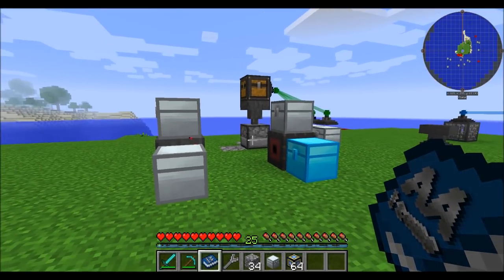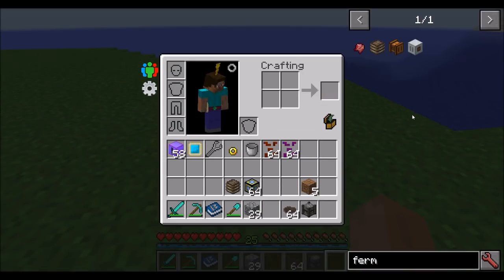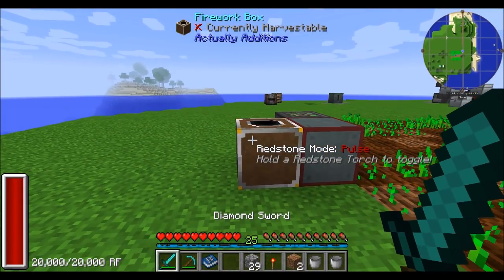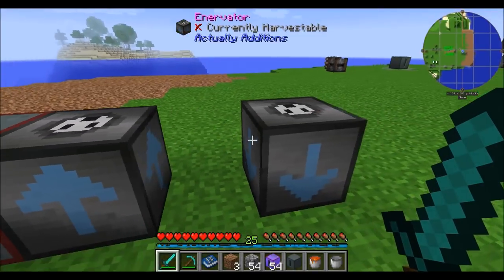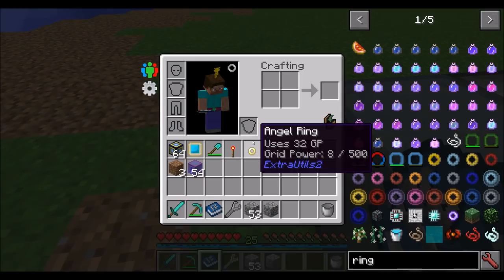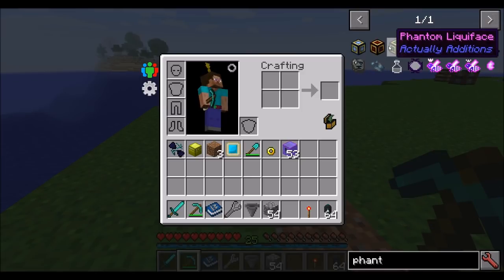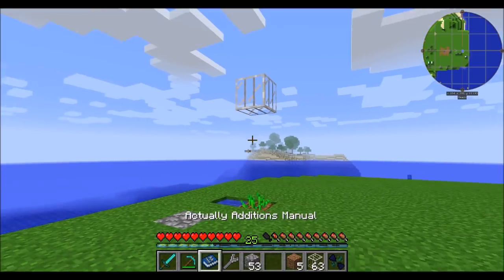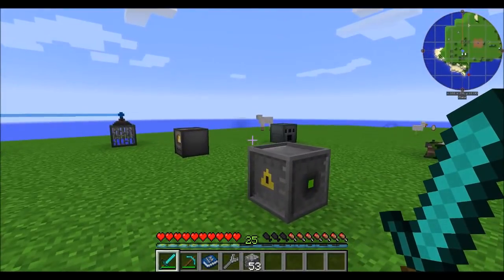Mod Spotlight Actually Additions Pt2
This is where you go to find the link to the mod, so therefore I'm supplying it here: